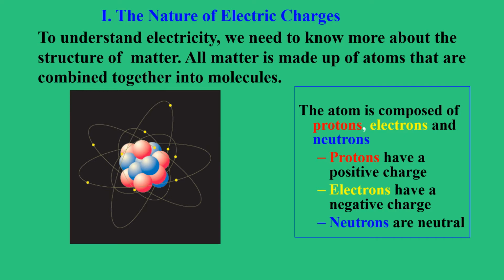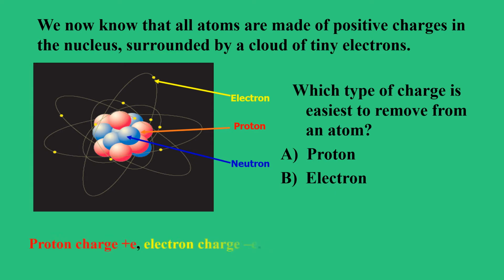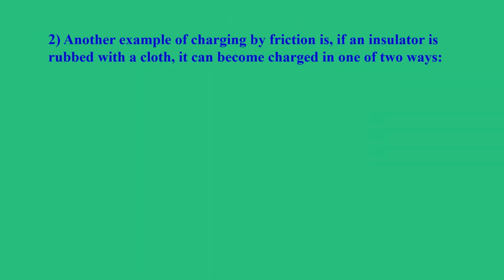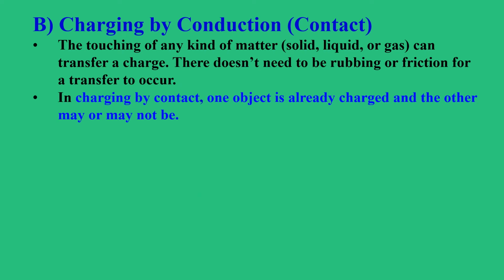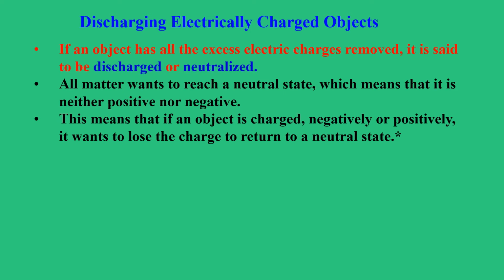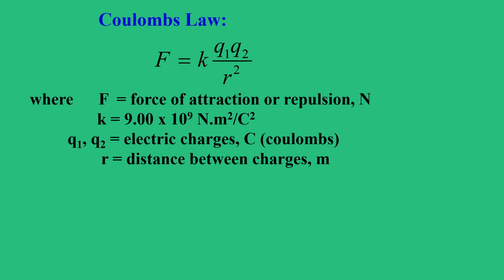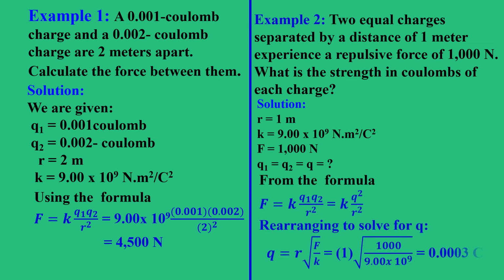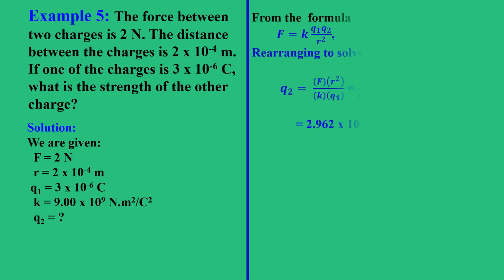Lesson 8.1 The Nature of Electric Charges and Coulomb's Law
This video-lesson has 2 goals: 1) to describe the nature of electric charges and the  rules of electrically charged objects, and 2) to explain the Coulomb’s law, and solve problems applying the Coulomb’s law.